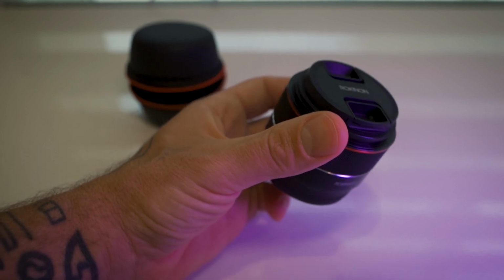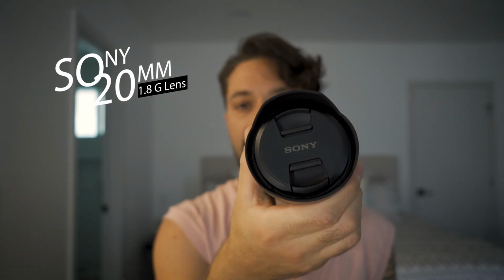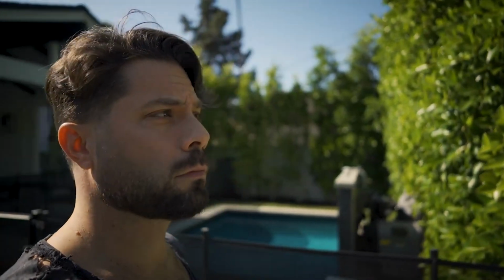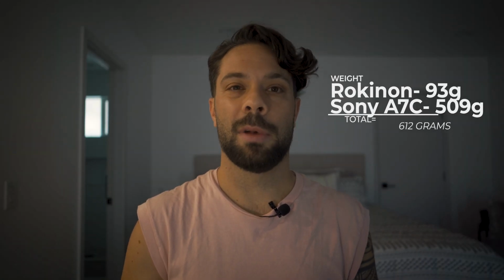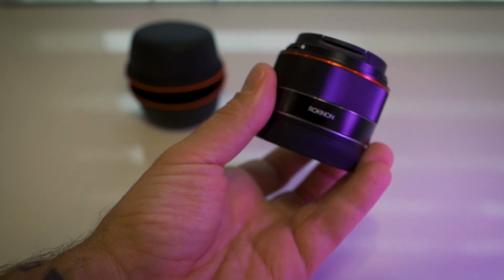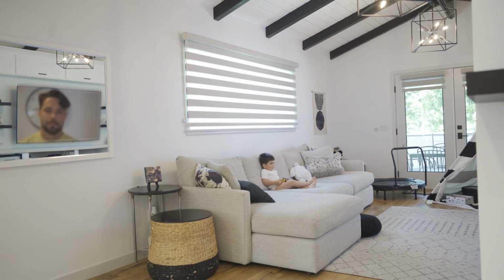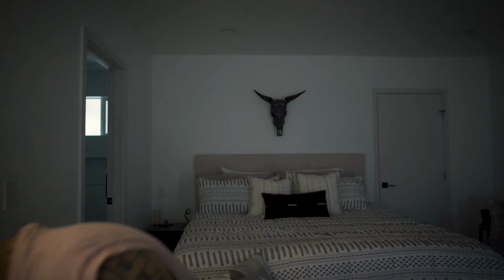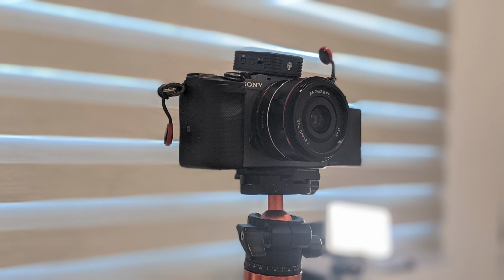BEST BUDGET LENS- For Sony Full Frame (A7C)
I also failed to mention Sony's three compact lenses, including the 24mm 2.8, but the Rokinon is still the cheapest and still my preference!
Rokinon 24mm f/2.8:
GEAR GENERALLY USED:

CAMERAS-
Sony FX3:

Sony A7C:

Sony ZV1:

GoPro Hero 9:

Canon SX50 IS:

Google Pixel 5:

LENSES-
Sony 20mm f/1.8 G Lens:

Rokinon 24mm f/2.8:

Rokinon 85mm f/1.4:

Sony 28-60mm f/4-5.6:

7Artisans 35mm f/0.95:

Sigma 16mm f/1.4:

MONITOR-
Andycine A6 Plus V2 Touch Camera:

DRONE-
DJI Mini2:

MICS-
DIEITY V-Mic D4 Mini:

Movo VRX10 Pro:

Seramonic Blink 500Pro:

Lewinner's Wireless Lavalier 3 in 1 Microphone:

Lewinner Wireless Lavalier Microphone for iPhone iPad

BACKPACK-
MOSISO Camera Backpack

LIGHTS-
GVM 80W LED:

LeWinner RCL01 RGB Video Lights:

TRIPOD:
K&F Concept 94 Inch Camera Tripod:

AODELAN Wireless Shooting Grip Tripod with Remote Control for Vlogging, for Sony:

CAMOLO Mini Camera Tripod:

CAGE KIT-
SmallRig: Full Cage with Silicone Side Handle for Sony A7C- 3212

SmallRig: Mini Side Handle- 2916

SmallRig: Top Handle- 1984

UTEBIT: Quick Release Plate - P200

SmallRig: Mini Matte Box- 3196

PowerBear: Micro HDMI to HDMI Adapter Cable- (3 feet)

SmallRig: Cold Shoe Mount Adapter Bracket- 2060

Neewer Metal AF Auto-Focus Macro Extension Tube Set:

Open Ear Headphones, Wireless Bone Conduction Headset Bluetooth 5.1 with Mic:

Software-
Premiere Pro
Envato Elements

WE ARE PIECES OF GOD ATTEMPTING TO KNOW ITSELF